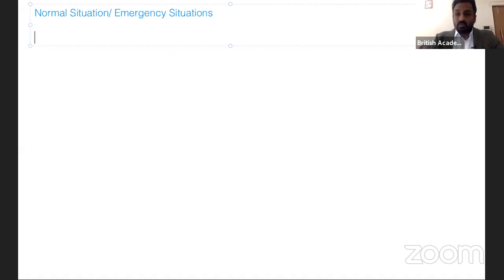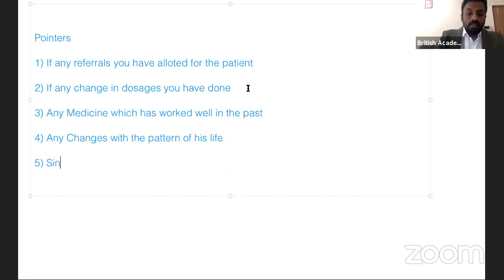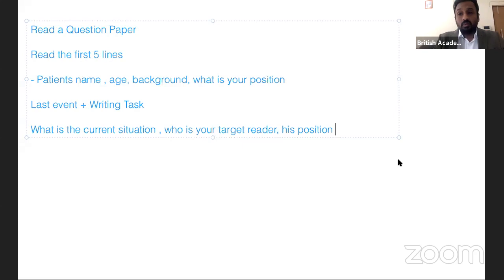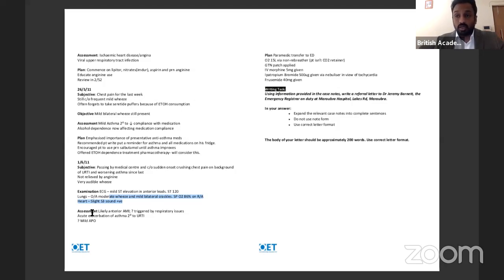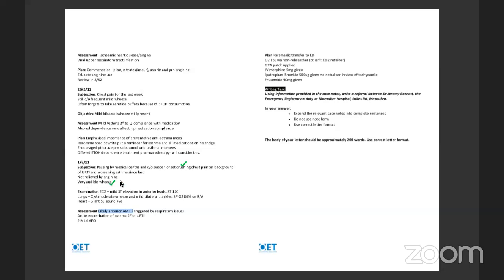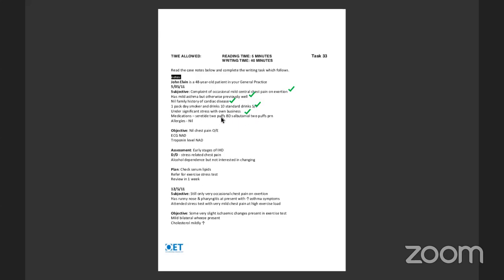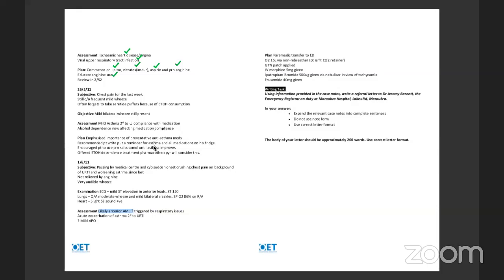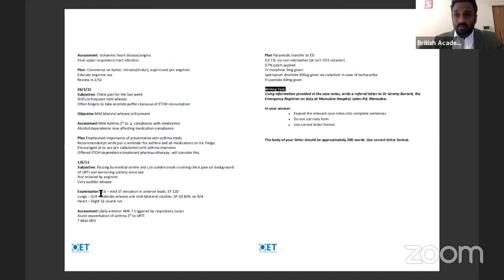OET Writing Medicine | British Academy Mumbai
In this video, George from the British Academy will Discuss a live OET case note and help you to choose relevant pieces of information.